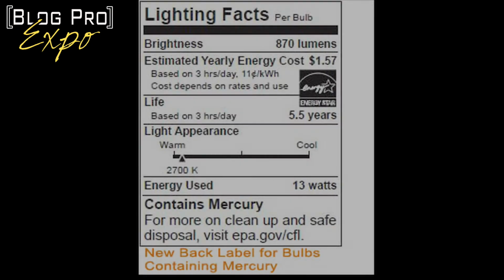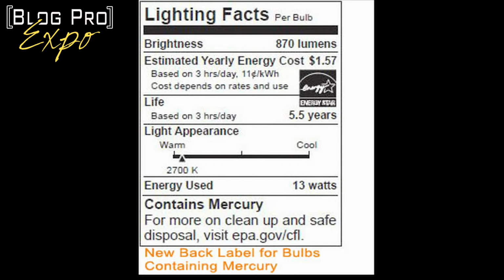►How to Choose the Right Light Bulb for your Vlogs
Film lighting can be tricky to navigate. With so many things to consider, Youtube Beauty and Lifestyle Vlogger, Tracy Timberlake (DazzleDiaries Channel), talks about the how to choose the right light bulb when Vlogging. Here, she walks you through the types of light bulbs that are available as well as what each term of measurement (watts, lumens, and kelvins) means for you!

To see her personal, inexpensive and easy DIY Lighting Set up make sure to check out PART 1

If you are curious, the bulbs Tracy uses can be found here the light bulbs i use are found ($18 for 4)